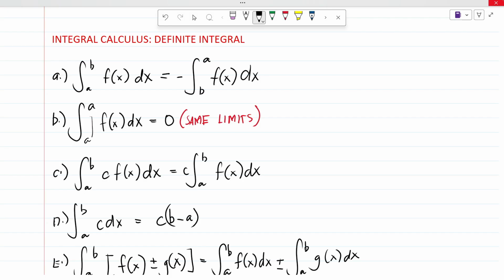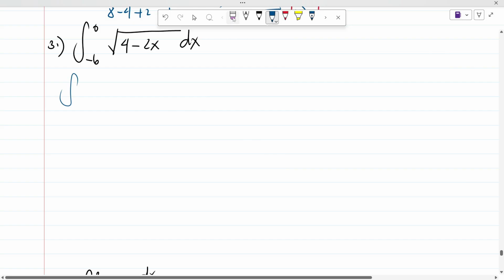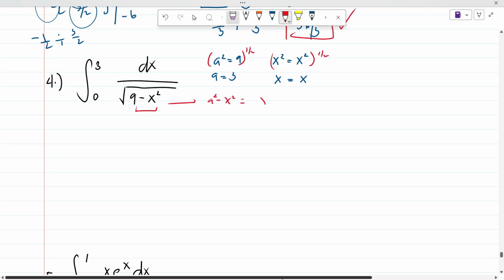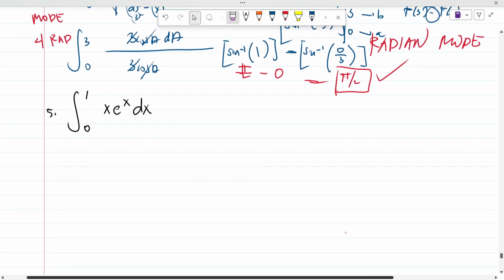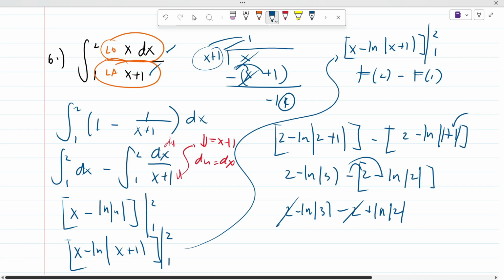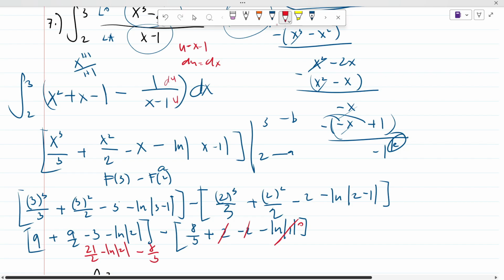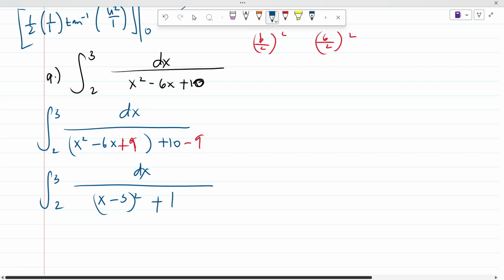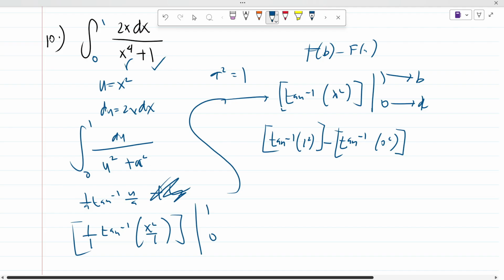INTEGRAL CALCULUS: DEFINITE INTEGRAL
GUDLAK TO YOUR EXAM AND GOD BLESS!